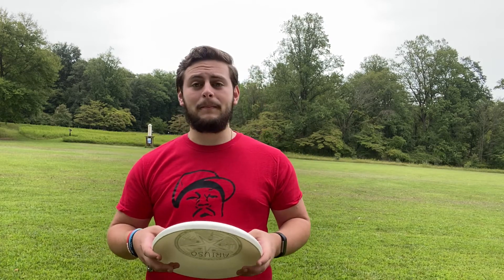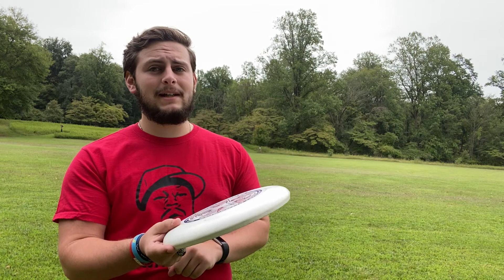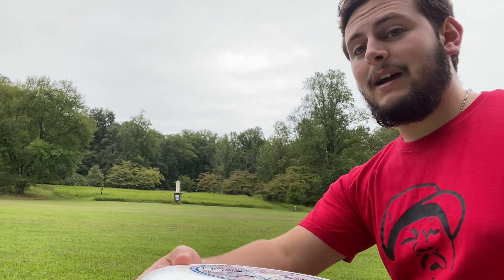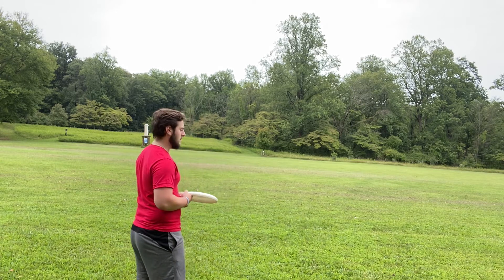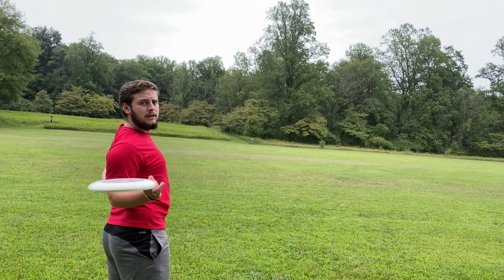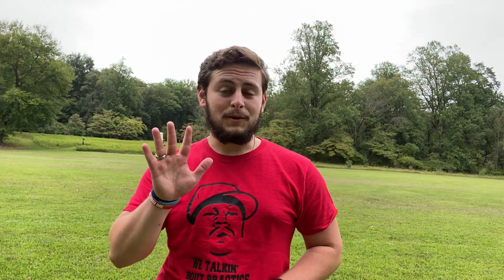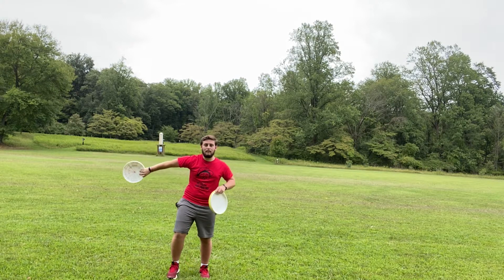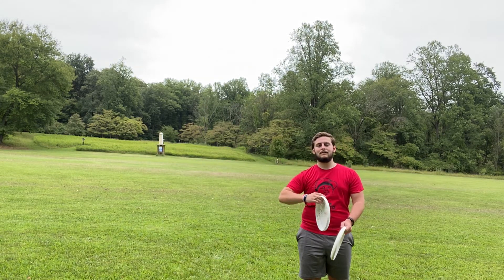How to be an Ultimate Frisbee GOD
In this video I explain how to throw a backhand, flick, push pass, hammer, and scoober. Then I show you some fun throws to keep up your sleeve.

0:00 Intro
0:38 Backhand
2:35 Flick
4:46 Push Pass
5:37 Hammer
7:36 Scoober
9:15 Bonus Throws
16:07 Outro

Join Robinhood with my link and we'll both get a free stock